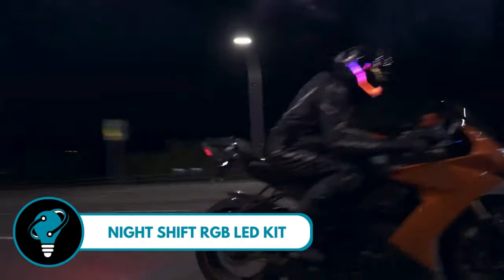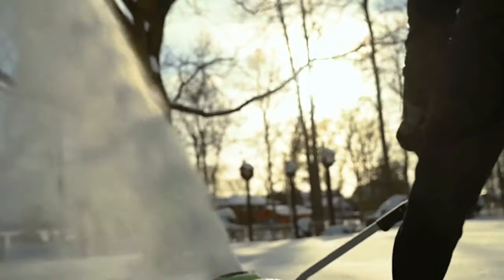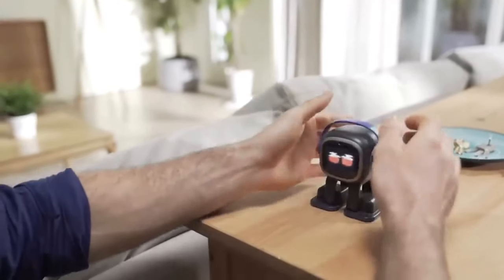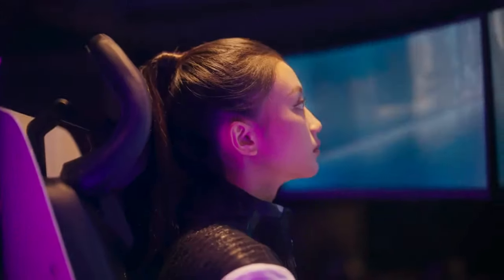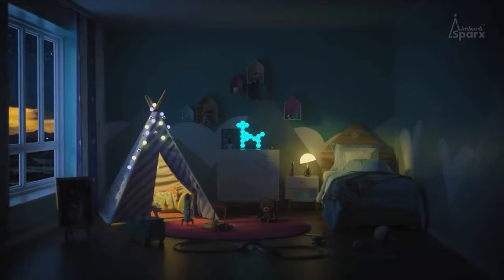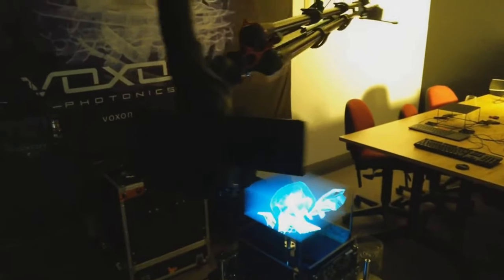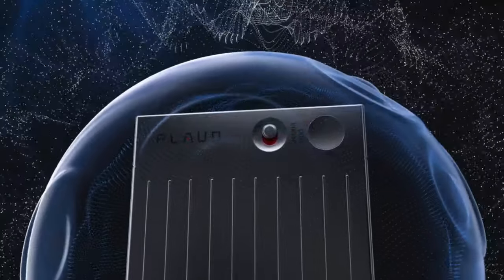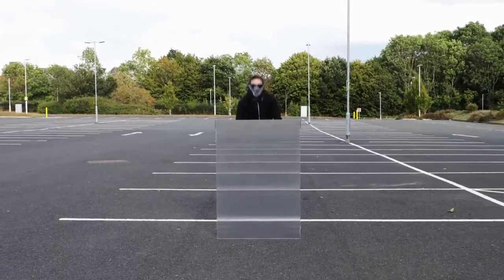13 Coolest Gadgets That You Must See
Links to the Gadgets listed in the video are listed below. Find most of them on Amazon, saving you time and money.

00:00 - Introduction
00:10 - Night Shift RGB LED Kit
00:50 - Greenworks Electric Snow Shovel
01:29 - Vekta Turbo Fan 80
02:19 - LivingAI Emo Go Home
02:51 - Pikaboost
03:35 - Cooler Master Orb X
04:16 - Lampuga Air Surfboard
04:56 - SYRO-Bricks
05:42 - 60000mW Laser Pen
06:20 - Voxon VX1
06:58 - PLAUD NOTE
07:43 - Shy Velvet Car Tent
08:21 - Invisibility Shield

Welcome to TechRealm, your one-stop for all things tech! Explore the latest gadgets, innovations, and cutting-edge tech with us. From top picks to quick reviews, we've got you covered. Stay in the loop on trends and discover gadgets that enhance your daily life. Let TechRealm be your guide to the coolest tech. Welcome, where the future unfolds!